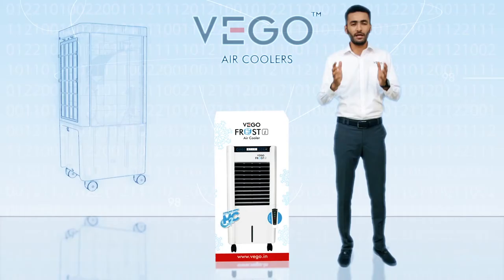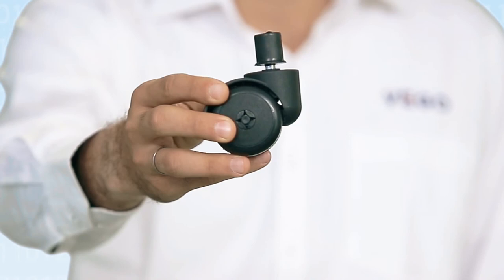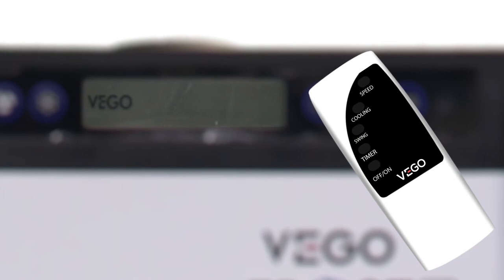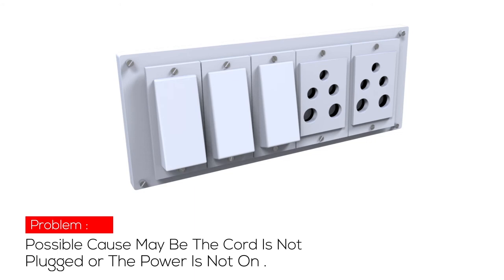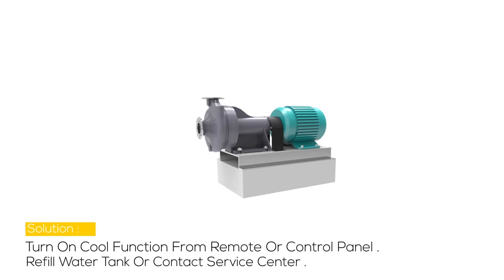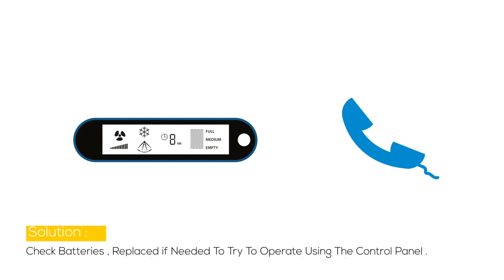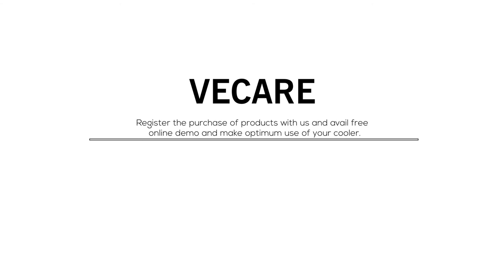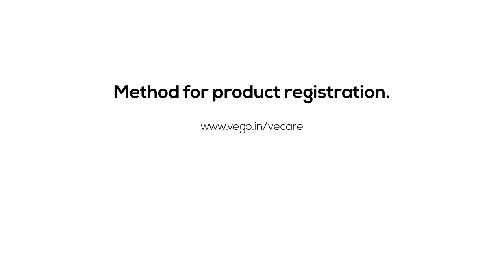Vego Frost i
VEGO , The World's Leader In Innovative Air Cooling Presents Frost i  .
This Is A Short Demonstration On How To Use Your New Vego Aircooler . Thank You For Becoming a Part Of Vego Customer Family .